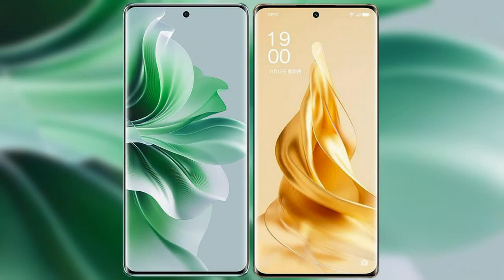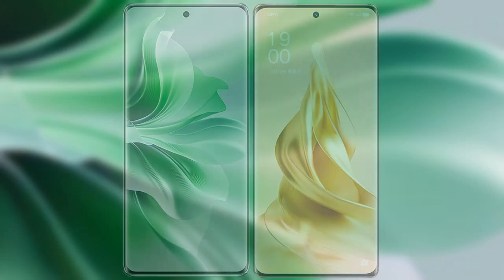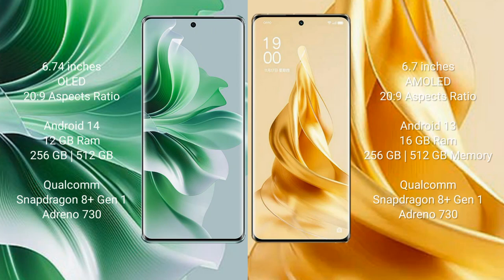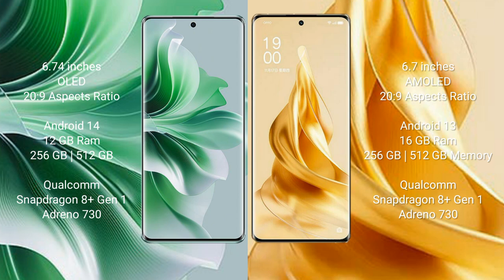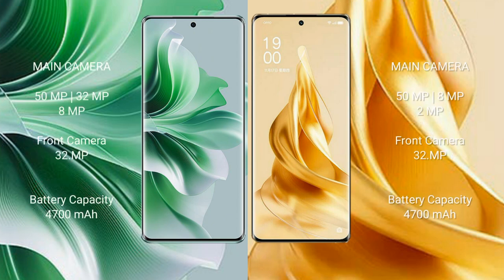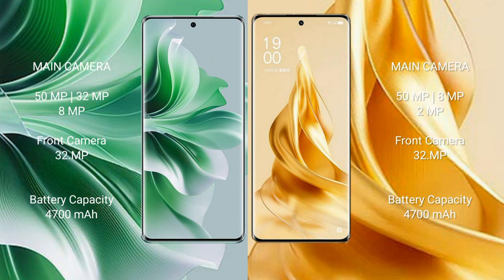Oppo Reno 11 Pro vs Oppo Reno 9 Pro Plus Review